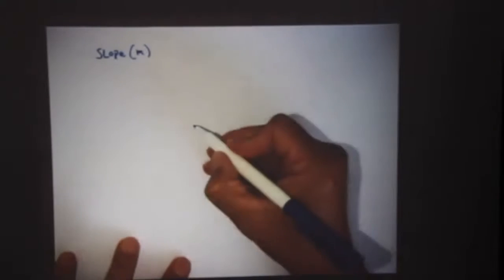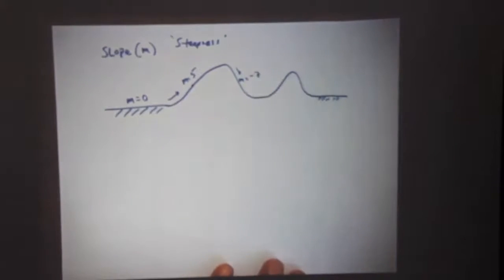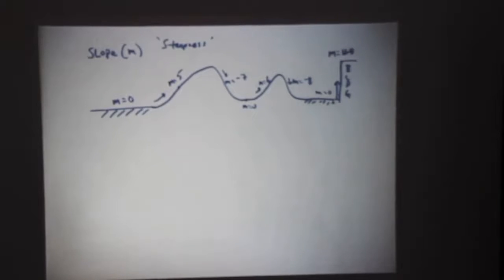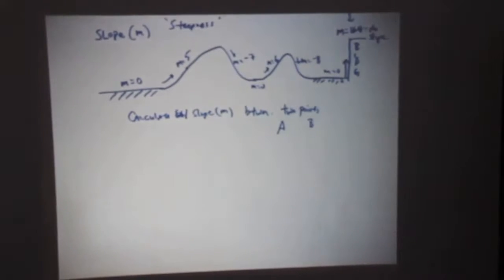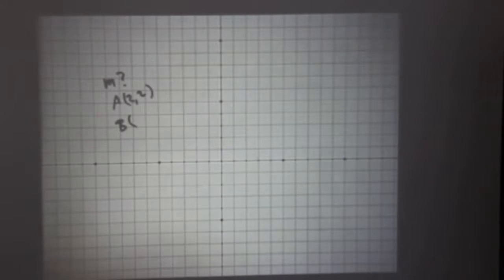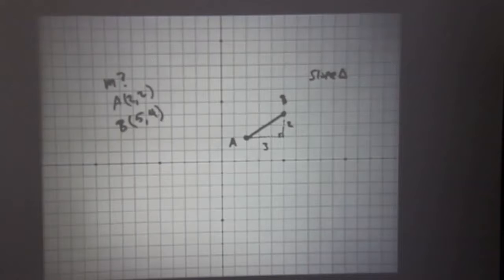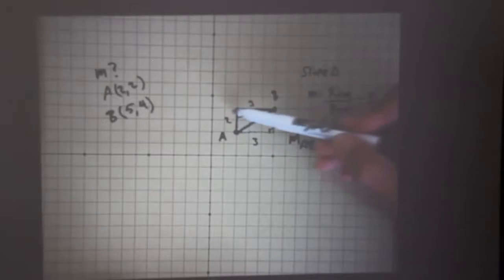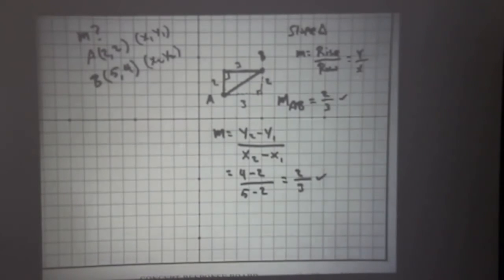Slope Lesson P1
What is slope?  How to calculate slope and use slope triangles to find slope.